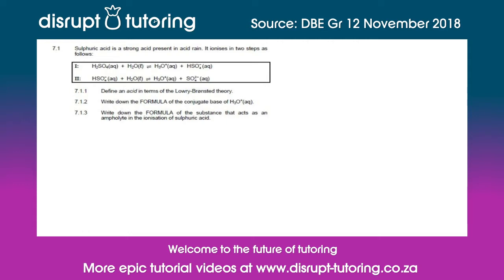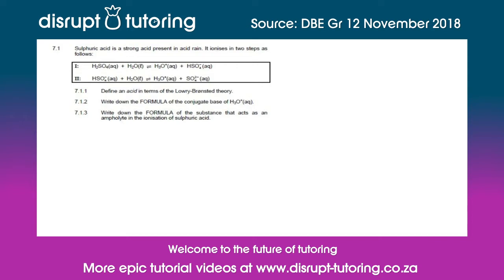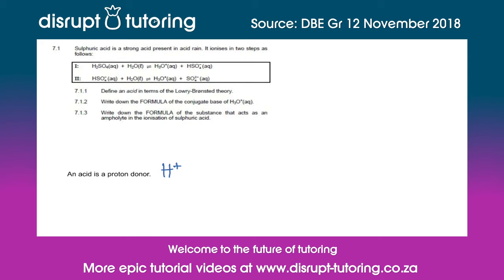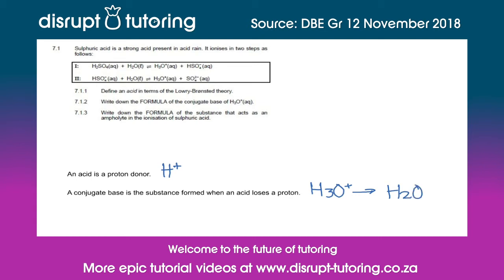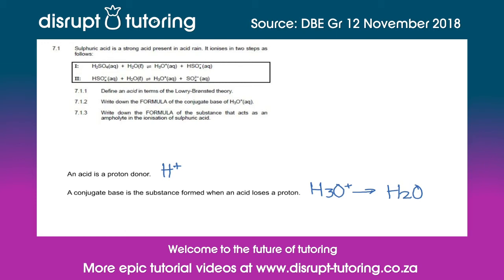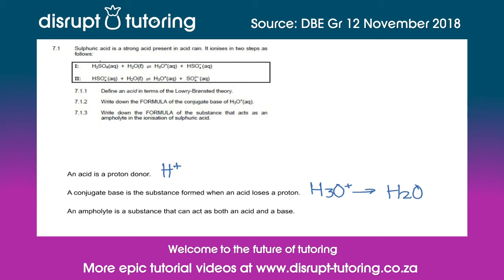#776 Acid rain reactions and ampholytes